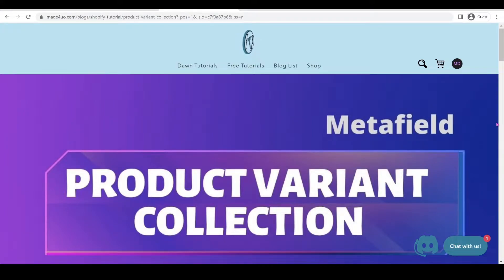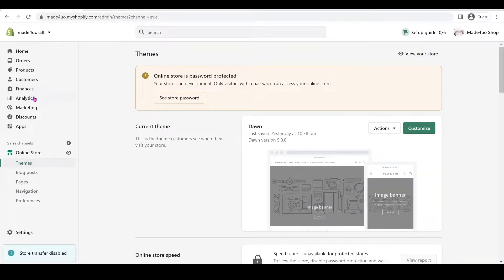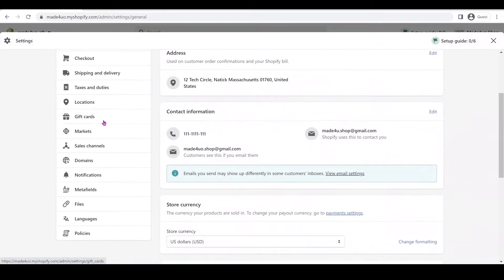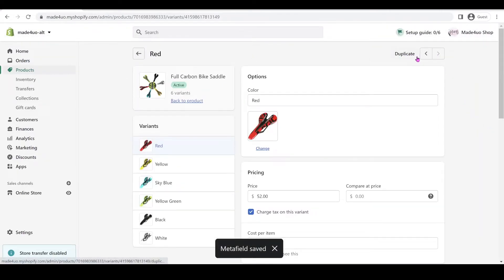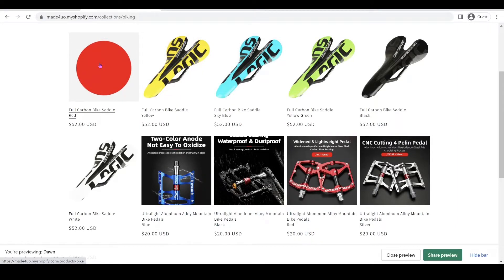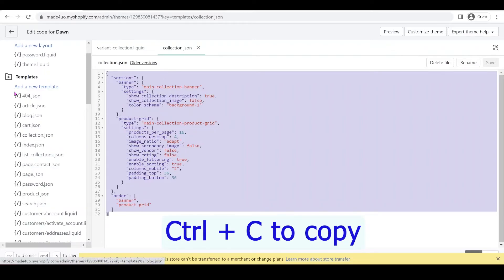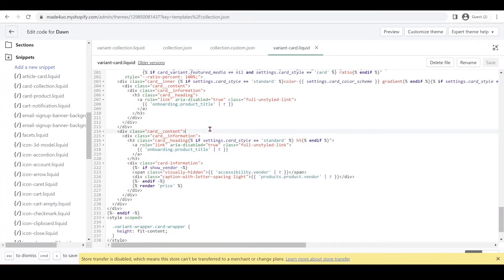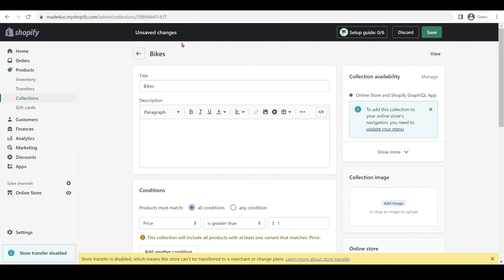Show Variants as Separate Product in the Collection - Updated 2024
0:00 Intro
0:10 Preview
1:02 To start
1:10 Creating a variant metafield
2:50 Uploading the variant images
3:38 To assign the variant images to the variant
5:00 Start the code
8:20 To enable hover second image
09:04 To assign the template collection